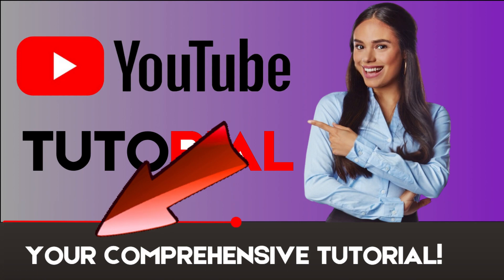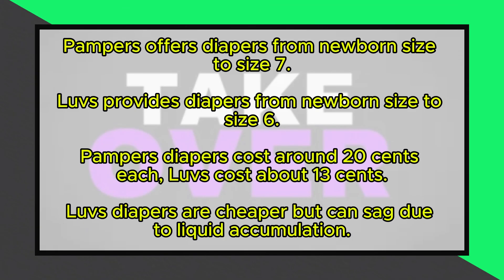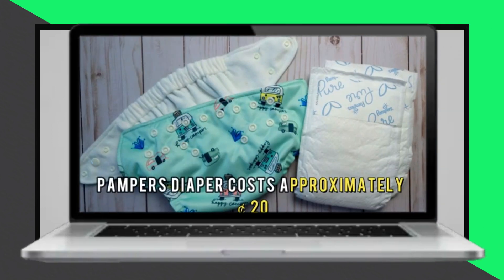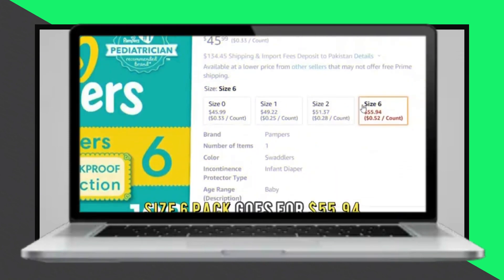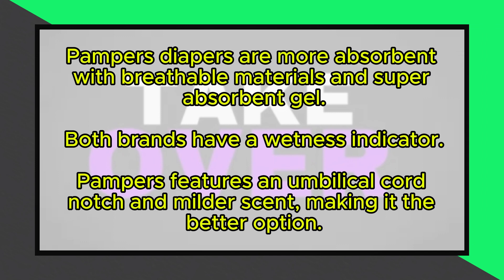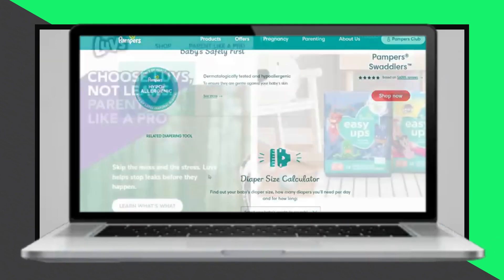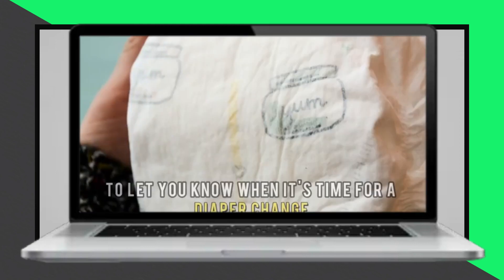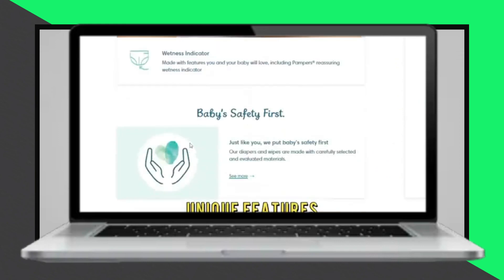Luvs vs. Pampers – How Are They Different? (Don’t BUY Until You Watch This).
Luvs vs. Pampers – How Are They Different? (Don’t BUY Until You Watch This). In this video, I will discuss the differences between Luvs and Pampers.

The main difference between them is sizing.
Pampers offers diapers from newborn size to size 7. Besides, they also provide toddler training pants and an option for babies with sensitive skin. On the other hand, luvs only offer pampers ranging from newborn to size 6. Pampers, therefore, offer a wider size range and fitting options.